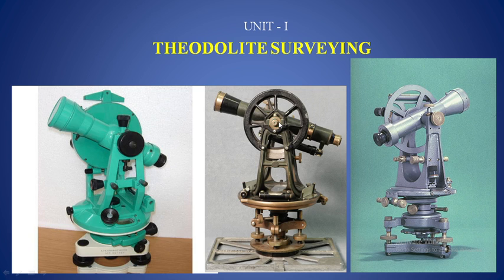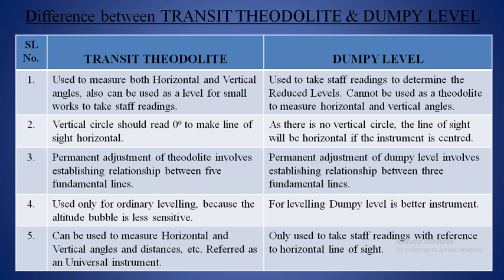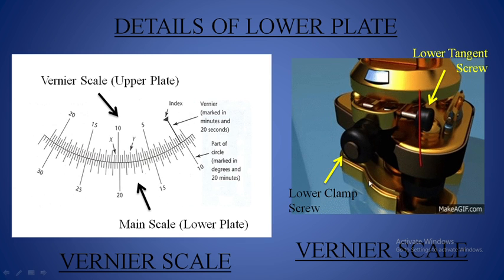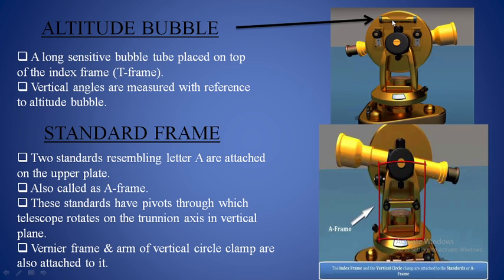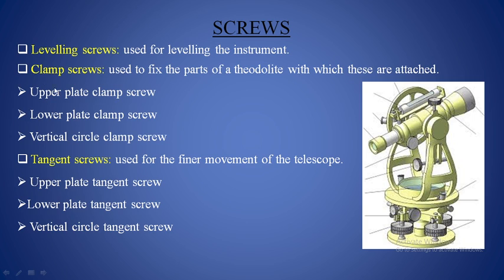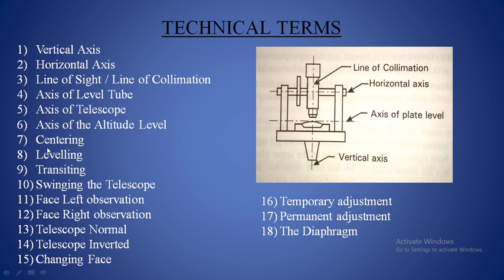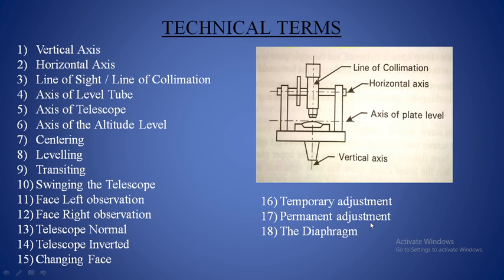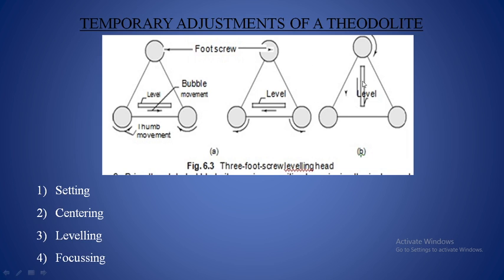15CE33T - THEODOLITE SURVEYING - INTRODUCTION PART 1